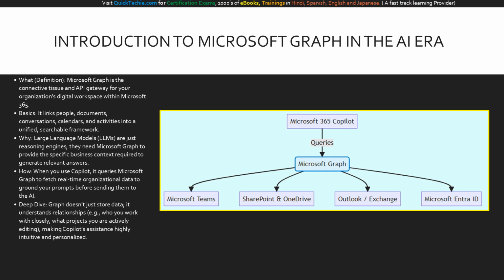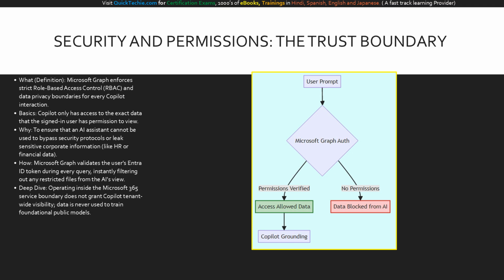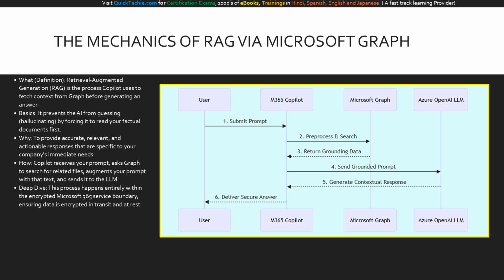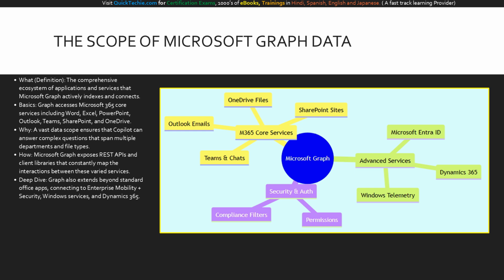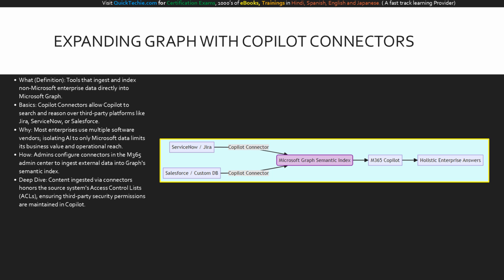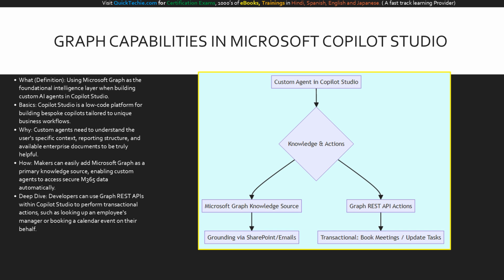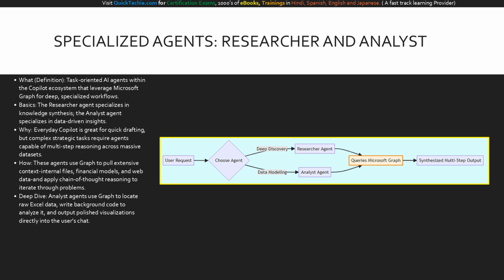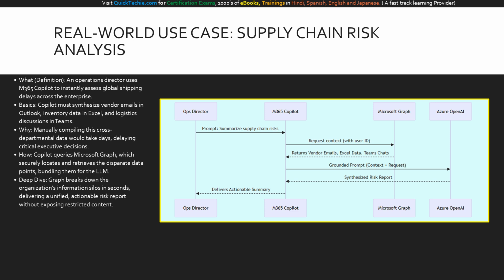Module 25 Unlocking Microsoft 365 Copilot The Power of Microsoft Graph (AB-731)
Module 25: Unlocking 365 Copilot – The Power of Microsoft Graph | AB-731 Microsoft Certification Exam

Welcome to Module 25 of the AB-731 AI Transformation Leader Certification Training, where you’ll learn how Microsoft Graph powers intelligent AI experiences across productivity, collaboration, communication, and enterprise workflows within the 365 ecosystem.

This module focuses on understanding how AI systems use organizational data, user context, permissions, and connected services to deliver personalized and context-aware Copilot experiences.

What You’ll Learn in This Module:

Understanding Microsoft Graph and connected enterprise data
How Copilot leverages Graph-powered intelligence
Context-aware AI experiences and productivity enhancement
Integrating organizational data into AI workflows
Permissions, identity, and secure data access concepts
AI-driven collaboration across enterprise applications
Real-world business use cases for Graph-powered AI
Best practices for enterprise AI integration and governance

Industry Context & Inspiration:
This module explores enterprise AI productivity concepts inspired by ecosystems from Microsoft, helping organizations understand how connected data and intelligent AI experiences drive business transformation.

Who Should Watch:

Business Leaders and Enterprise Architects
Productivity and Collaboration Teams
Technology Strategists and Solution Consultants
AI Program Managers and Developers
Anyone interested in AI-powered enterprise productivity

Why This Module Matters:
Modern AI systems become more powerful when they understand organizational context and enterprise data. This module teaches you how Graph-powered AI enables smarter workflows, deeper insights, and highly personalized productivity experiences.